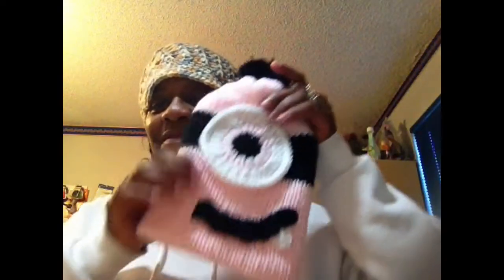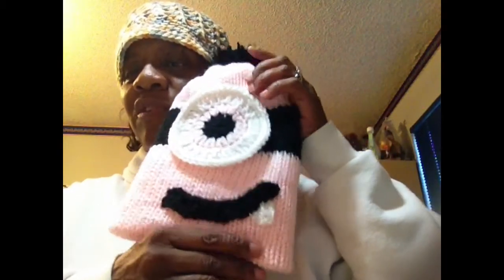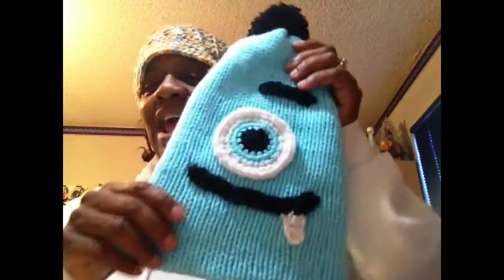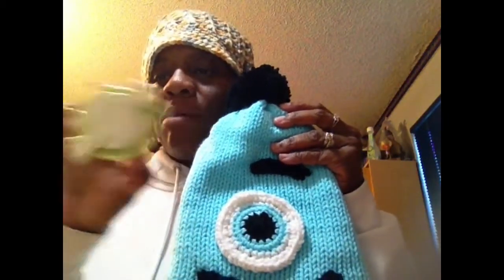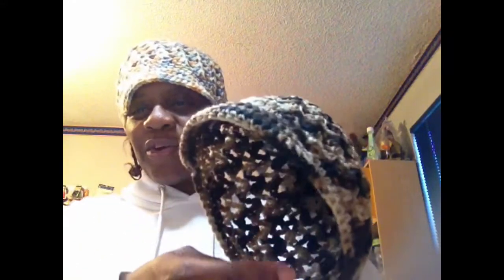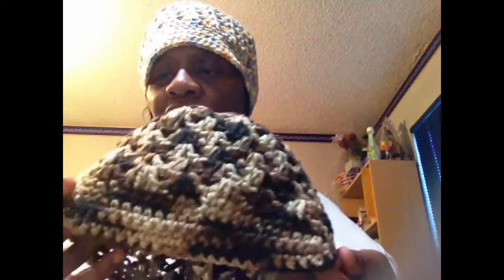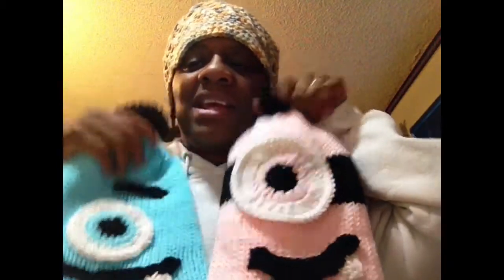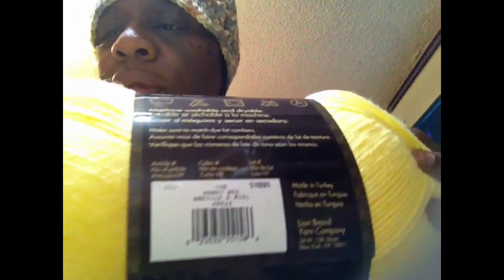Minion Hats on the Addi King Size Knitting Machine. Part 1